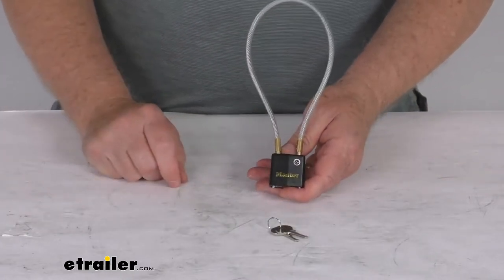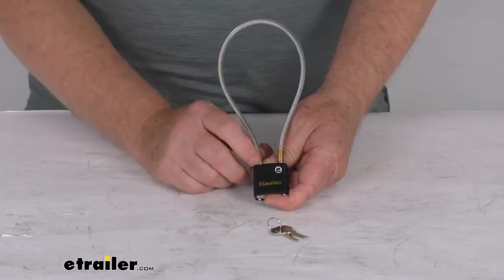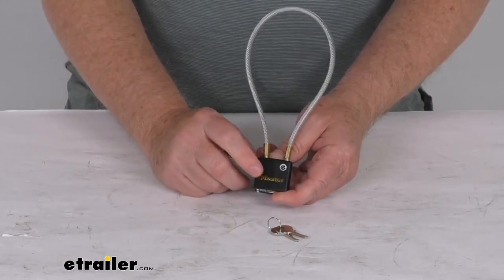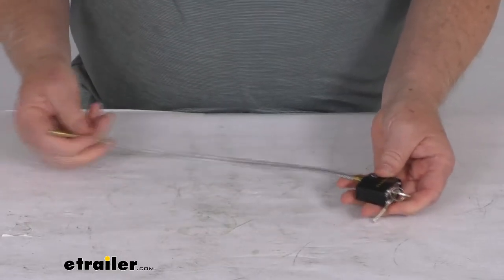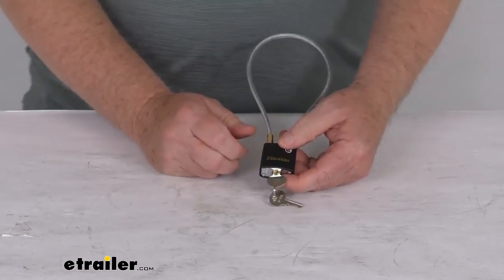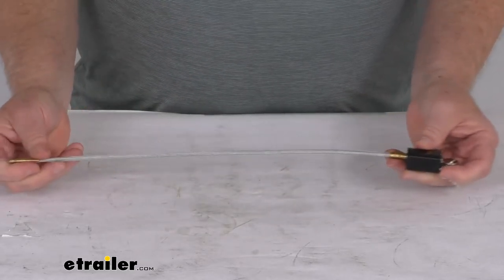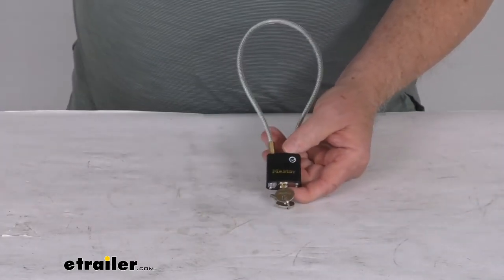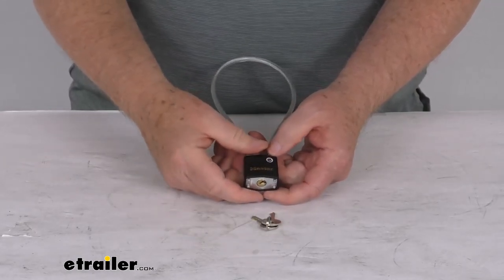etrailer | Review of Master Lock Hunting and Fishing - Gun Lock - 99KADSPT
Click for more info and reviews of this Master Lock Hunting and Fishing:

Jeff Hello, everybody. This is Jeff at etrailer.com. Today, I'm gonna take a look at this Master Lock cable gun lock. Now this cable gun lock is an effective deterrent against thieves or even curious children. The lock uses a small two millimeter diameter cable that'll fit a wide range of revolvers, pistols, rifles, shotguns. It is a steel cable which is very strong and durable.

And basically just insert the cable into the chamber to help prevent the gun from being loaded. If you notice on the lock itself it has a nice plastic coating on the lock body. And then the cable has the vinyl covering on it to prevent scratches on your weapon when you lock it. Basically it comes with the two keys. And what you do is just insert it in there.

And if you twist it, it'll release the cable. And you pull it right out just like that. And then you run that through the chamber. When it comes back to the lock you just leave the key in there. And with the key in there all you have to do is just push it in and it will lock it into place.

Simple as that. It is tamper resistant. Uses a four pin tumbler to resist any picking. And it is a dead locking mechanism so it'll protect the lock from being knocked or wrapped open. We mentioned the two keys are included.

This part is made in the USA. So when we do open this, you twist it, open it up. Total length on the cable itself is 14 inches. Diameter we mentioned is 2 millimeters. And again, you just push it in there, get the key in there, and it'll lock into place. The size on the lock body itself, width of it is about 1 5/16 of an inch. Again, just to show you if you twist the key, pull it out, run that through, push it back in, and it's all locked into place. Simple as that. But that should do it for the review on the Master Lock cable gun lock..